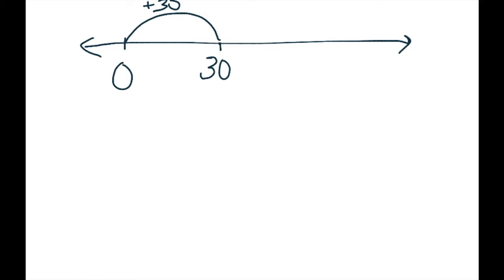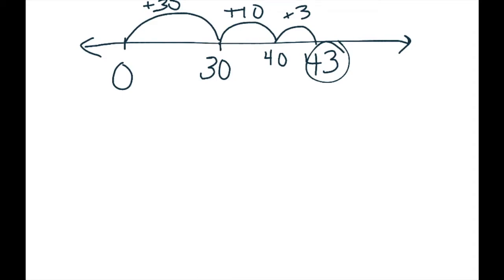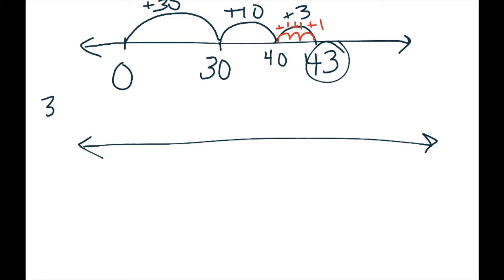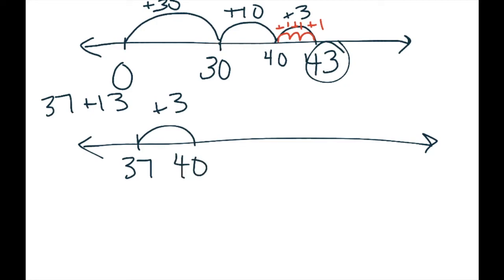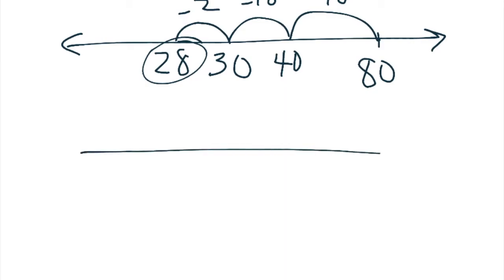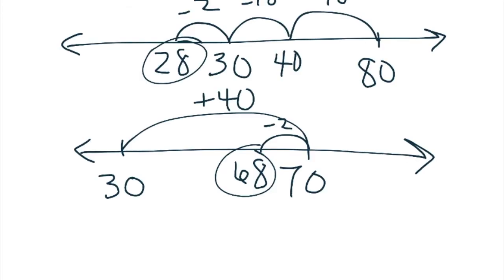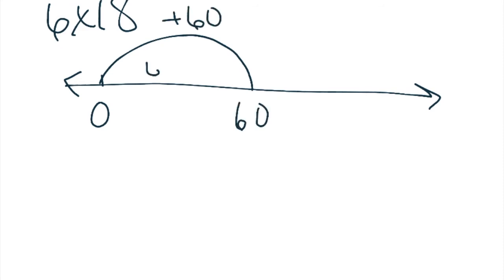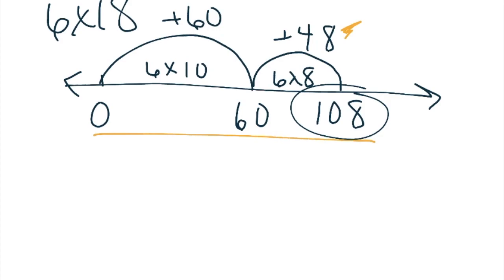Number Line Basics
Watch this video to learn the basics about recording your students math thinking with a number line.